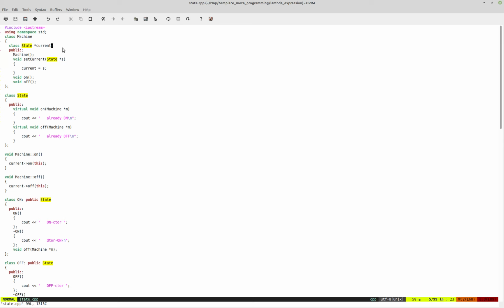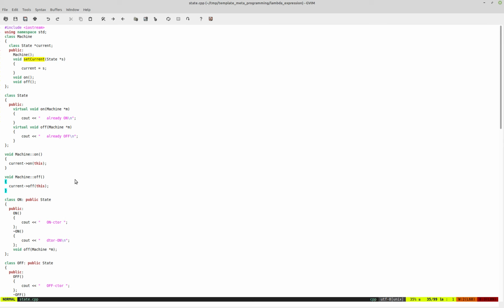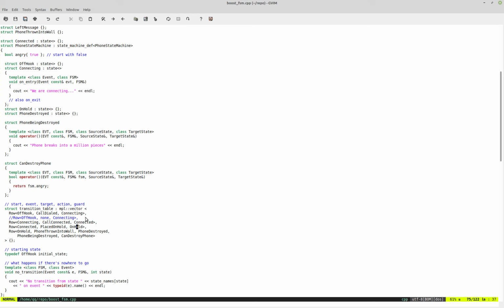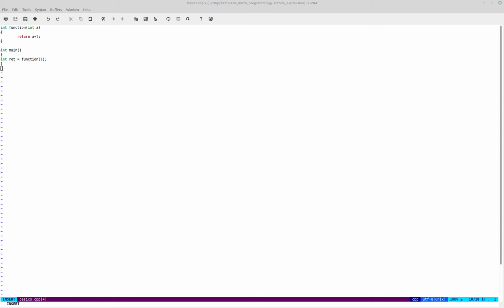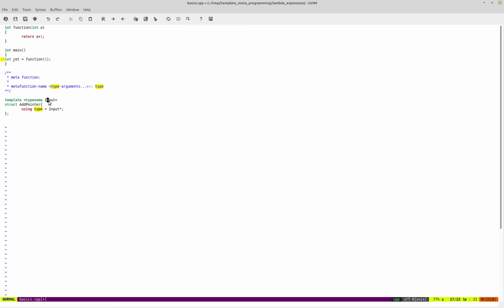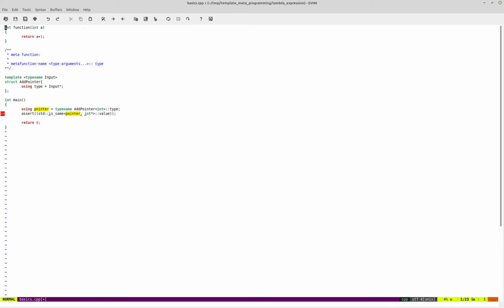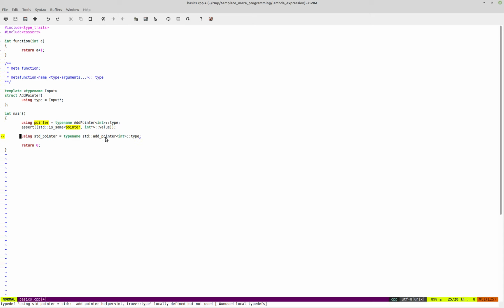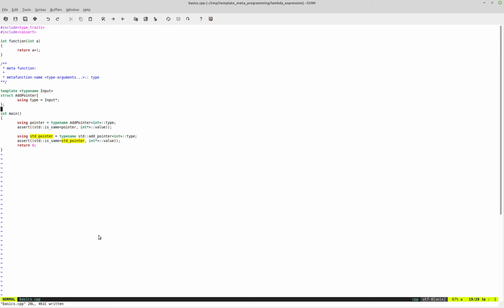meta function in C++ using template